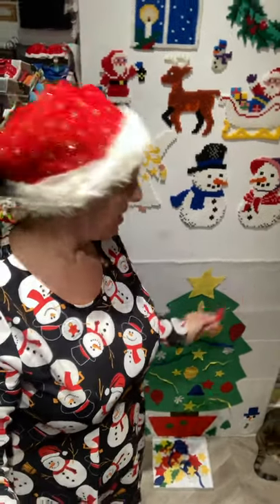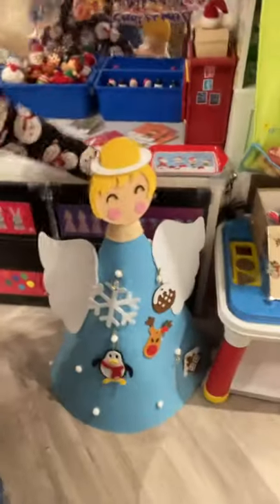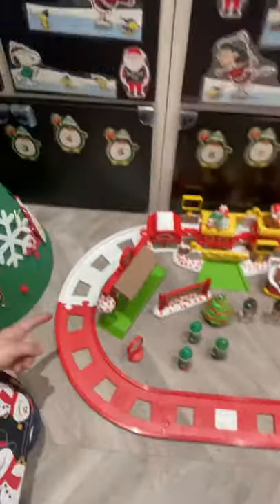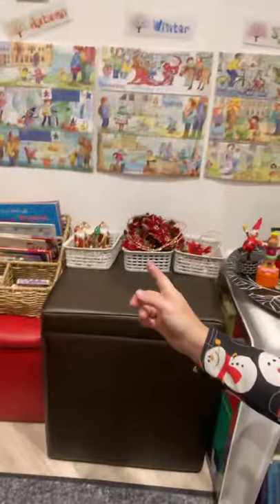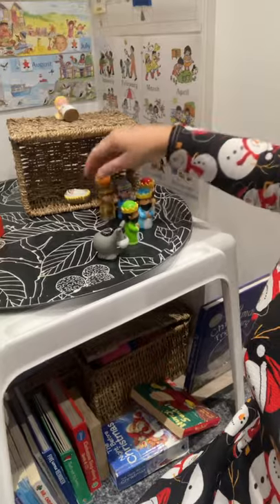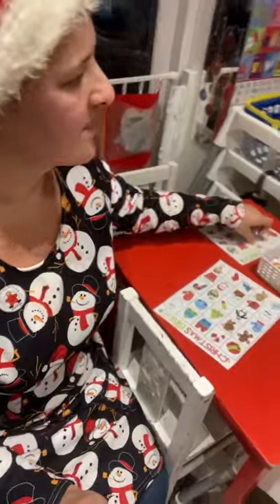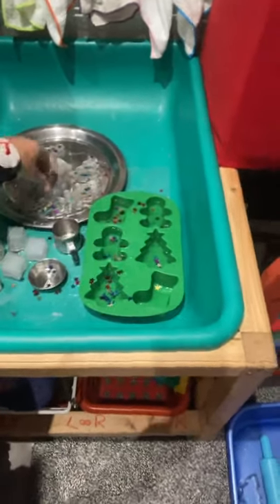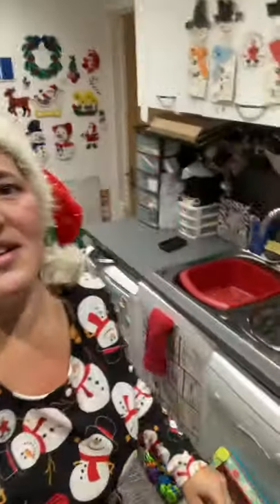Xmas Activity’s & Craft ideas Song Rhyme Kids Children Preschool Toddlers Life Skills seesingsay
🧑‍🎄1 month until 🎄Christmas 🕰with🧑‍🎄Nanny💕K@⭐️👀🎶🤗⭐️seesingsay🏡Teaching📚the👦Children👧all🎁about🎄Christmas time🕰with🎼My🤶little✨Christmas🎄songs🎶to🎵the🎶tune🎼of🎵friar a jacka🎶

🎄Christmas Time Christmas Time🕰
💡Lights on the Christmas tree🎄
🎁Presents for you & me🤗
🎅Santa’s on his way💫
🦌On his little sleigh🪔

🤶Little Santa little Santa🎅
🎁Presents in the sack💼
🌙Out on Christmas Eve✨
🦌Riding on his sleigh🪔
💫On his way on his way🌍

🎅Santa’s Sleigh Santa Sleigh🪔
👁Watch it go watch it go💫
💫Wooshing through the sky✨
🌎Flying around the world🌍
🌔All night long all night long🌒

🎄Christmas tree Christmas tree🎄
💡All lit up all lit up💡
🎉Tinsel & baubles✨
🌈Lovely decoration🌈
🌟Star on top star on top🌟

🎄Christmas Present Christmas Present🎁
🎁All wrapped up⬆️
🎁All wrapped up⬆️
🎁Ribbon round the middle🔁
🏳️‍🌈Lots of different colours🏳️‍🌈
🎁Bow on top Bow on top⬆️

🎄Christmas Wreath Christmas Wreath⭕️
🧧Hanging on the door🧧
🌿Holly & the ivy🍃
⭕️Round & round it goes🔄
🇧🇾Red & green red & green🇧🇾

🦌Little Reindeer Little Reindeer🦌
🐾Goes trit trot goes trit trot🐾
🎅Pulling Santa sleigh🪔
🦌Antlers on their heads🦌
🎁Pulls the lot pulls a lot🎁

🐧Little Robin Little Robin 🐧
🔴Tummy’s red tummy’s red🔴
↕️Hopping round the garden🌳
🕊Flying through the sky🌦

❄️Polar Bear Polar Bear 🐼
🐼Big & strong💪
🐼Big & strong💪
🐾Plodding through the snow❄️
🐾Walking very slow🏔
🧊It’s so cold it’s so cold🥶

👨🏽‍🦰Gingerbread Boy Gingerbread Girl👩🏽‍🦰
🎛Baked in the oven🎛
🍇Raisins for my nose👃
🍇Raisins on my tummy👫🏽
🍽Eat the lot eat the lot😋

🧡Gingerbread House Gingerbread House 🏡
🔺Pointed roof Pointed roof🔺
❄️Icing & sweeties🍬
🍭Covering the house🏡

🍬Candy Canes Candy Canes 🍭
🎄Hanging on the tree Hanging on the tree🎄
🍭Sticky & sweat🍬
😋Yummy & delicious😋
🇮🇩Red & white Red & white🇮🇩

🧝‍♀️Little Elves Little Elves🧝‍♂️
🧸Making toys making toys🏓
🎁Wrapping all the presents🎁
🤶Helping out with Santas🎅
🎉Jobs all done jobs all done🎉

🎄Christmas Stockings Christmas Stocking🧦
🧦All hung up all hung up⬆️
🤲Waiting there for Santa🎅
⤵️Popping in the presents🎁
↕️Fill them up fill them up⬆️

👬Boys & Girls Boys & Girls 👭
👍Have you been good👍
🧦Hanging up the stockings🧦
🤲Waiting up for Santa🎅
🎄Christmas Eve Christmas Eve🌗

👼Little Angel Little Angel👼
🎄On the Christmas tree on the Christmas tree🎄
👁Looking down upon us👥
👁Looking very pretty💕
🎄Christmas Day Christmas Day🗓

🎊Decorations Decorations🎊
🎉Tinsel & baubles✨
🌈Lovely decoration🌈
🪅Sparkling sparkling🪅

☃️Little Snowman Little Snowman⛄️
🥕Carrot for a nose Carrot for a nose👃
⚫️Buttons on his tummy⚫️
😂He looks very funny🤣
🎩Hat on top hat on top⬆️

❄️Little Snowflake Little Snowflake ❄️
🌨Falling down falling down⬇️
❄️White & very cold🥶
❄️Floating in the sky🌨
🗻On the ground on the ground🏔

🧊Little Icicle Little Icicle🧊
🧊Dangling down dangling down⬇️
💧Melting in the sunshine☀️
💧Turning into water💦
🥶Freezing cold freezing cold🥶

👨‍👩‍👧‍👦Carol Singers Carol Singers 🎶
🛎Knocking on the door🧧
🎶Singing very loud🔊
🎶Singing Christmas songs🎵
🎼La la la la la la🎶

🛎Golden Bells Golden Bells 🛎
👂Here you ring hear you ring🎵
🎶Ringing out at Christmas🎄
🥰Making lovely sounds🎶
🛎Ding dong ding Ding dong ding🛎

🎺Big Brass Band Big Brass Band🤵
🎷Instruments instruments🥁
🎼Play tunes at Christmas🎄
🎶Making lots of music🎵
💕Lovely sound lovely sound🔊

Christmas Cracker Christmas Cracker
What’s inside
What’s inside
Pull it this way
Pull it that way
It goes bang It goes bang

Little Sleigh Little Sleigh
Sliding down the hill
We go very fast
We go very slow
Ready steady go Ready steady go

Holly & Ivy Holly & Ivy
Green & red
Green & red
They are very prickly
They are for the birds

⭐️Nanny💕K⭐️seesingsay⭐️👀🎶🤗⭐️Where We See We Sing We Say More⭐️everyday about everyday things in a fun and rhythmic way through Rhythm & Rhymes to teach children about life skills and expand their vocabulary and how to help themselve👶🧒👦👧⭐️